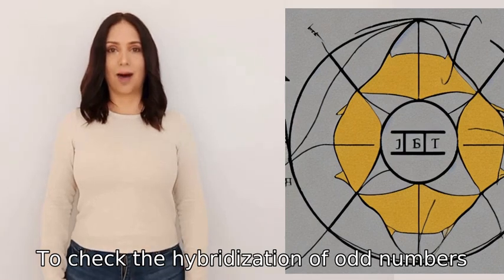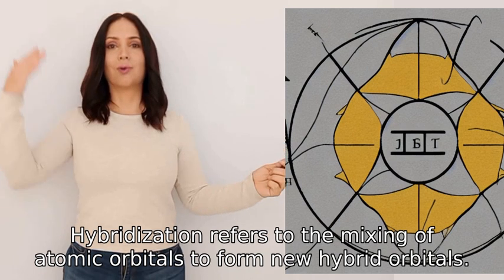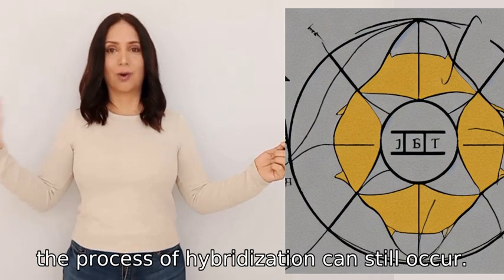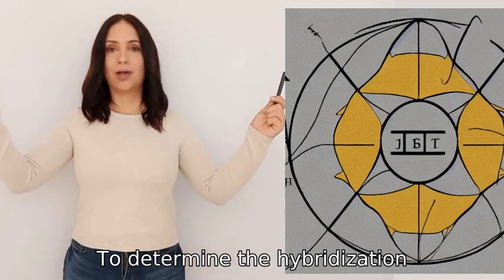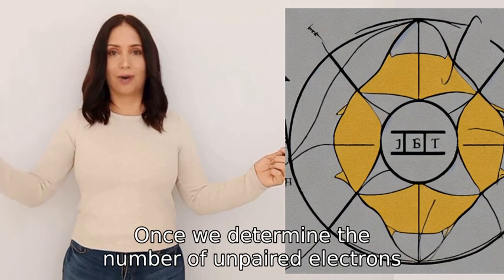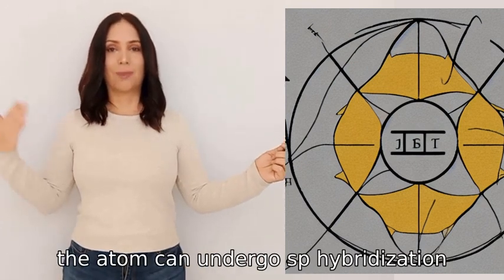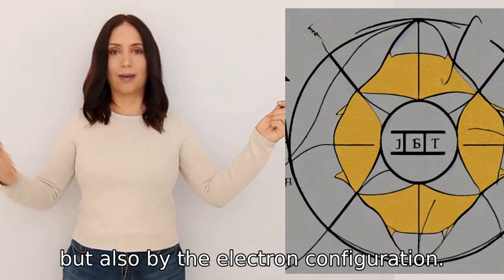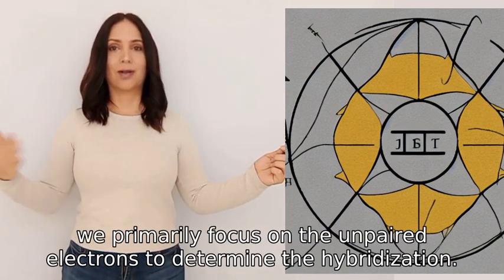How do we check hybridization of odd numbers